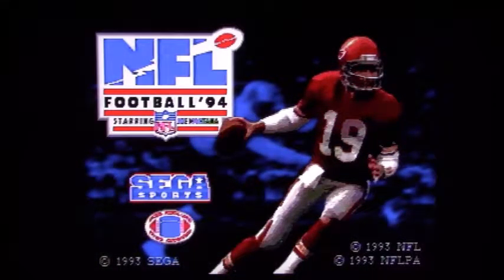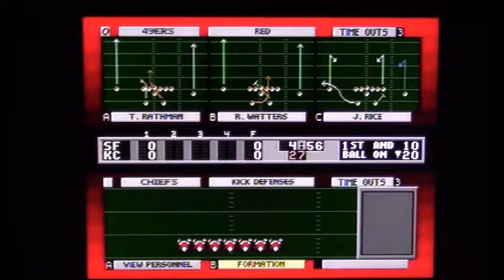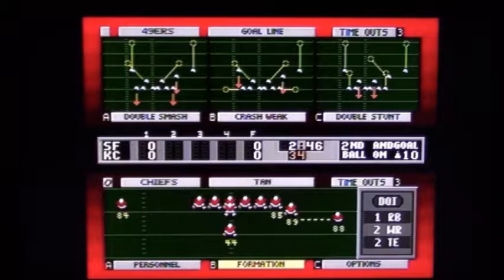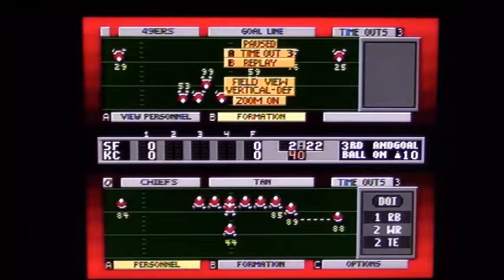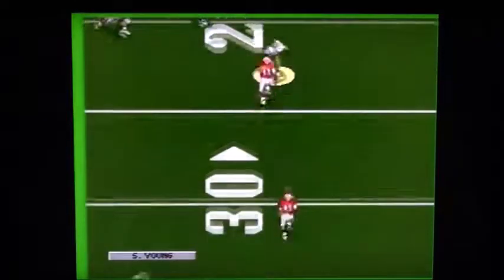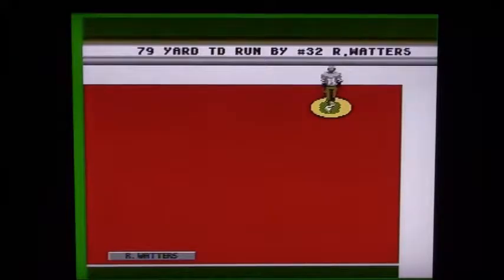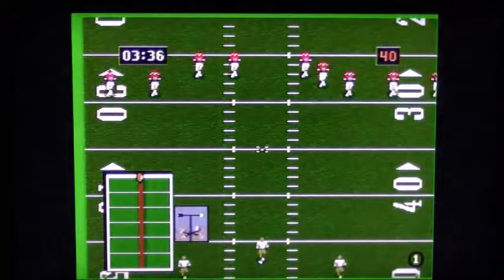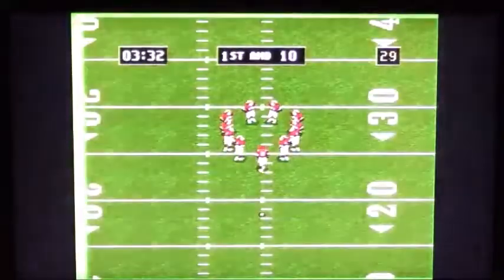NFL Football '94 Starring Joe Montana (Genesis) Gameplay Review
A quick look at some gameplay, check out the differences between 93, 94, and 95